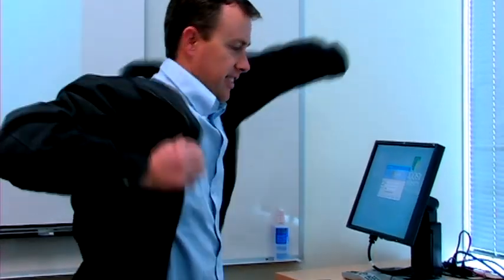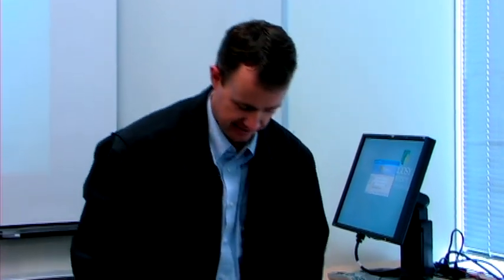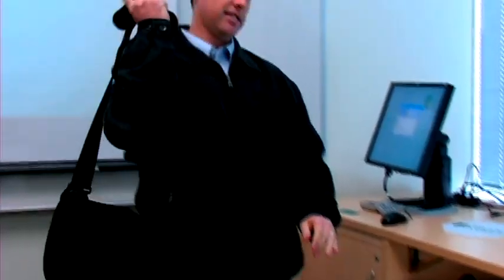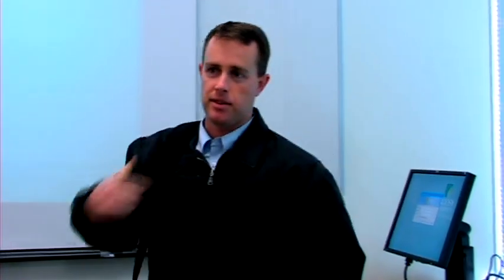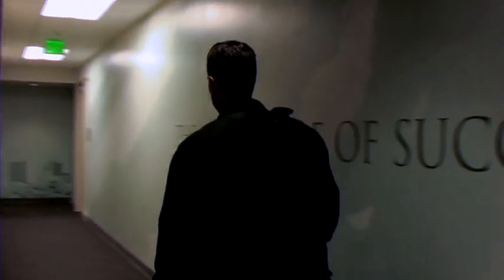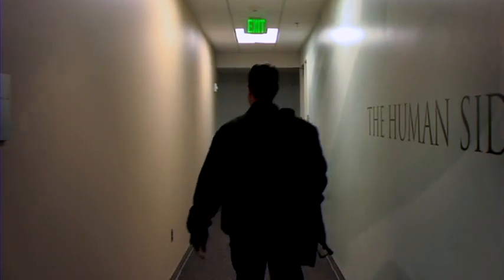Balance Sheets : What Effect Does Leasing Have on a Firm's Balance Sheet?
Leasing effects a firm's balance sheet by either being recorded as an asset if the lease will result in ownership, or it should be recorded as an expense. Understand how to record leased items in a balance sheet with information from an accounting professor in this free video on business.

Bio: Shawn Jones is an accounting professor at Argosy University in Salt Lake City, Utah.